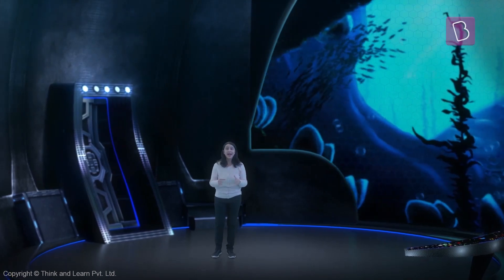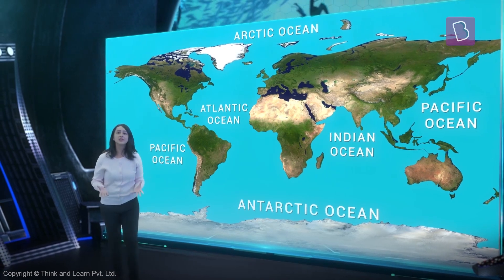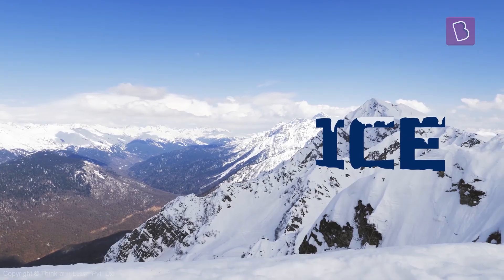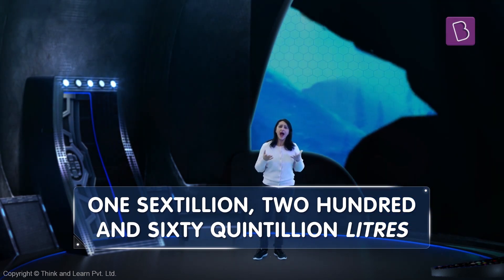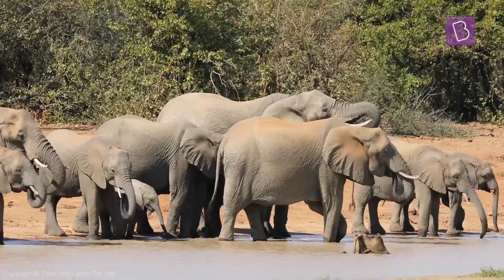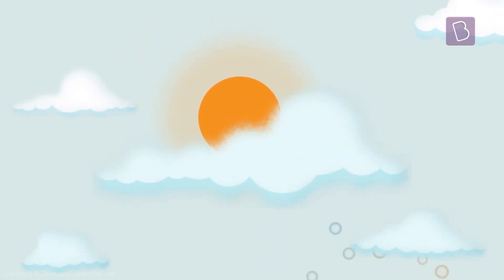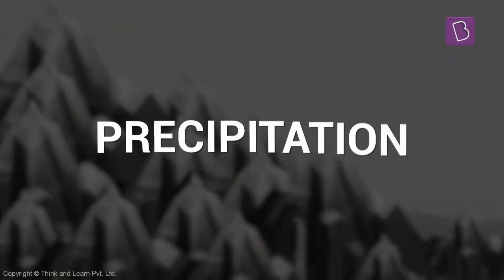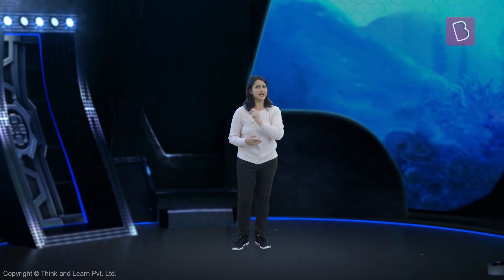Hydrosphere and the Water Cycle | Class 6 - Geography | Learn With BYJU'S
Derived from the Greek language, “Hydor” translates to water and “Saphira” translates to sphere, making the word hydrosphere. It is the combined mass of water found on, under, and above the surface of a planet, minor planet or natural satellite. Although Earth's hydrosphere has been around for about 4 billion years, it continues to change in shape. Learn more about the hydrosphere of the earth. Watch this video!